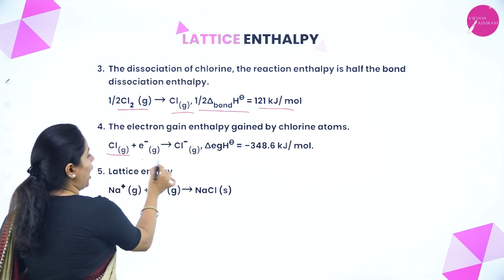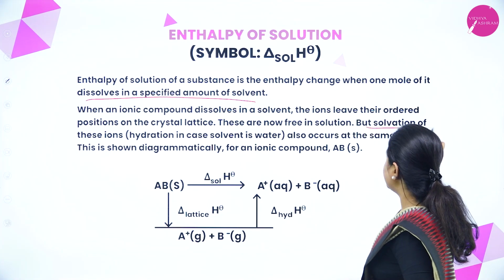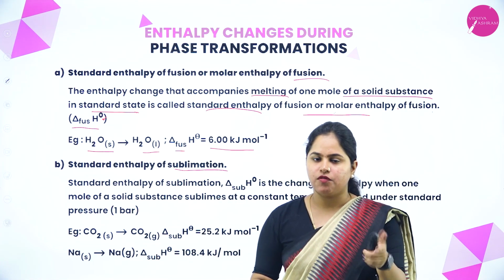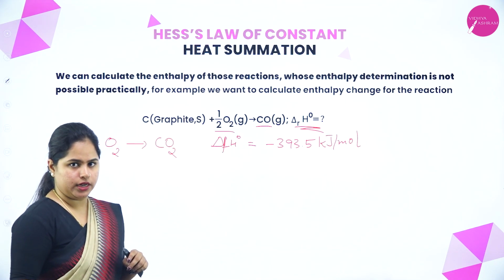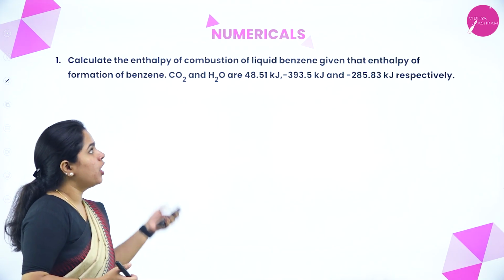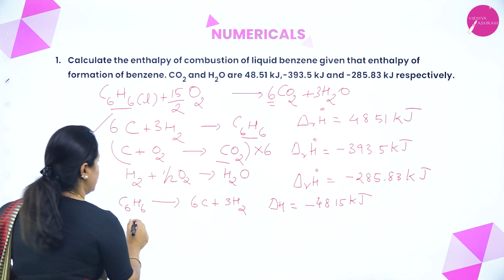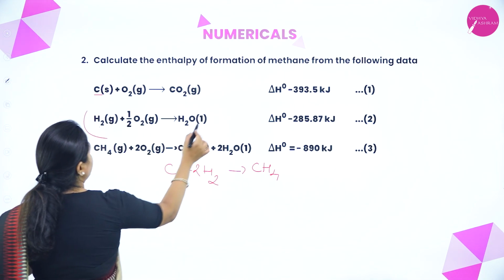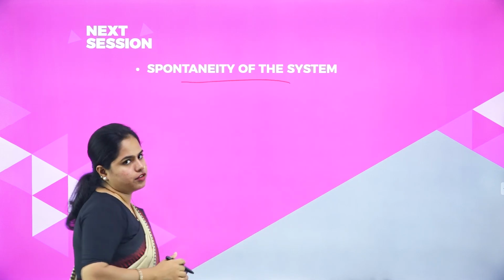DAY 38 | CHEMISTRY | I PUC | THERMODYNAMICS | L5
Class : I PUC
Stream : SCIENCE AND COMMERCE
Subject : CHEMISTRY
Chapter Name : THERMODYNAMICS
LECTURE : 5